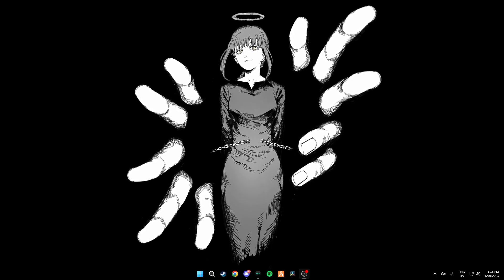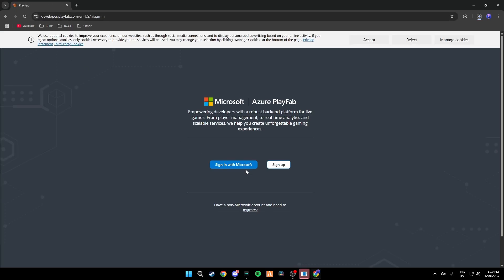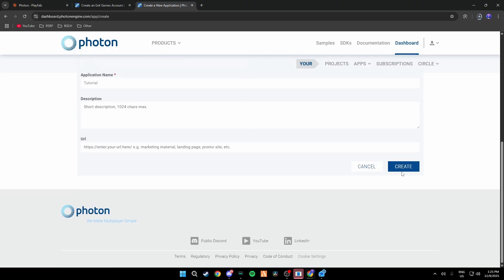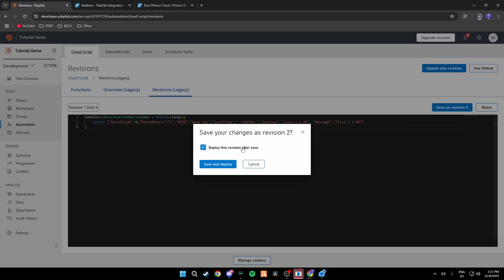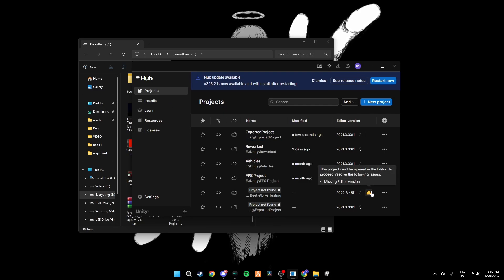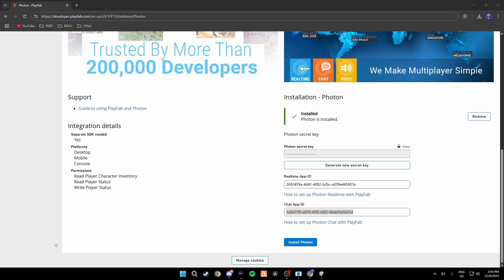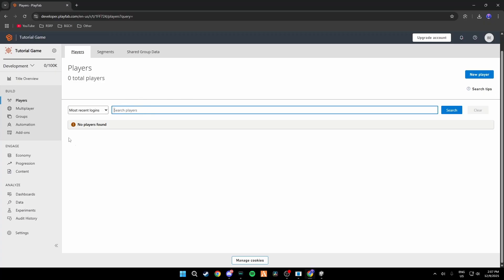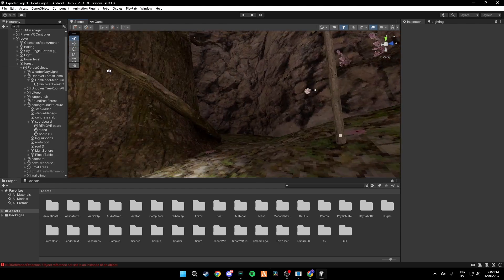**NEW** How To Make A Gtag Copy In Unity!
Today i will teach you how to make your own working xmas 23 copy!

TAGS (ignore)
2,gorilla tag,tag gorilla,gorilla tag bot,old gorilla tag

2,gorilla tag,tag gorilla,gorilla tag bot,old gorilla tag